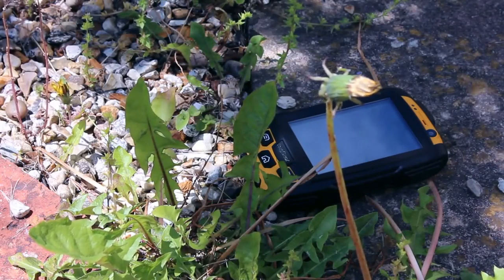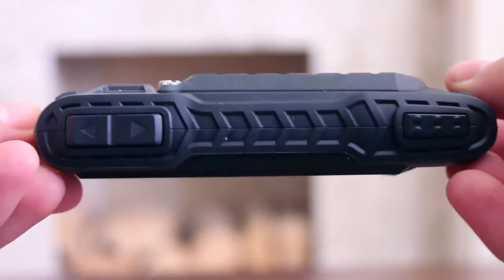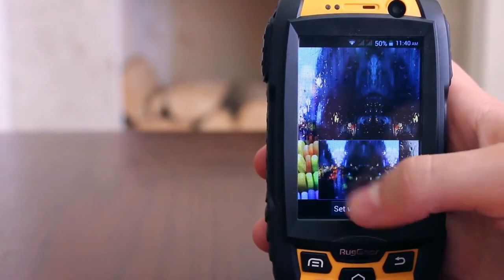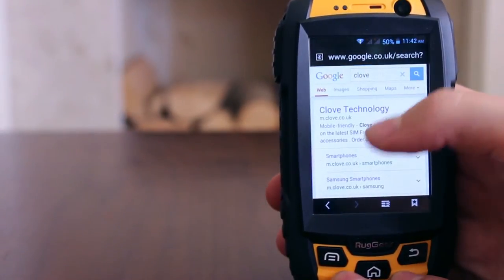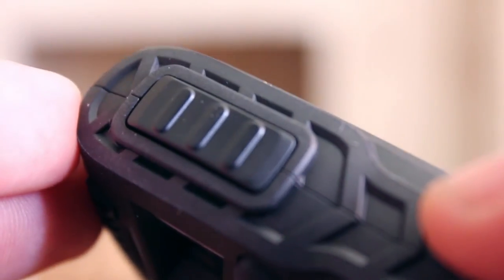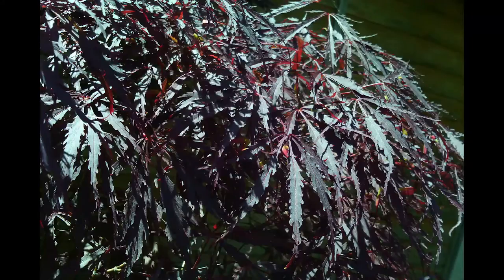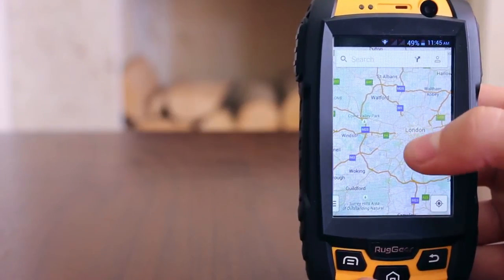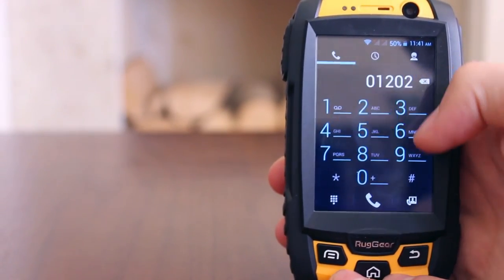RugGear RG500 Review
The spec sheet might not scream use me, but being big bold and functional thanks to Android the RG500 has some very practical use case scenarios, particularly for those in business.  What is it really like?  Watch our video review to find out.